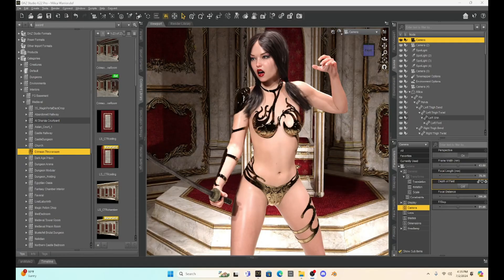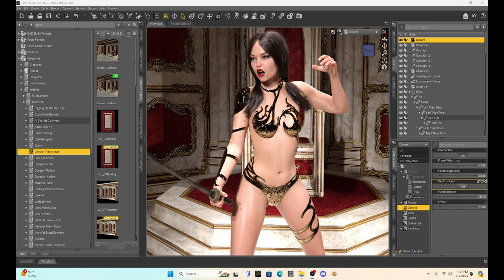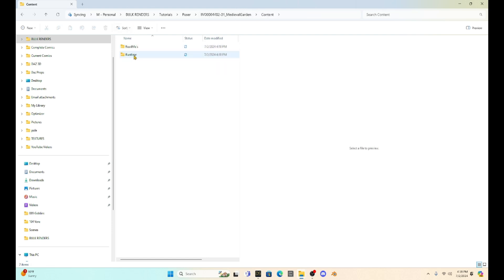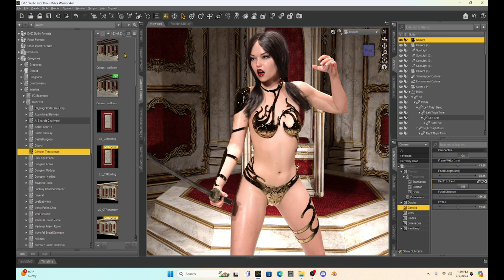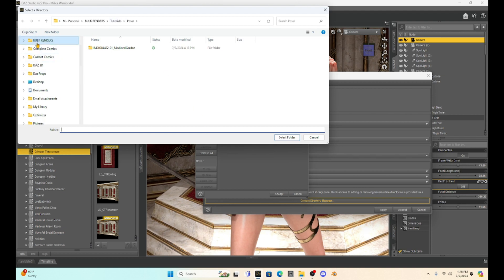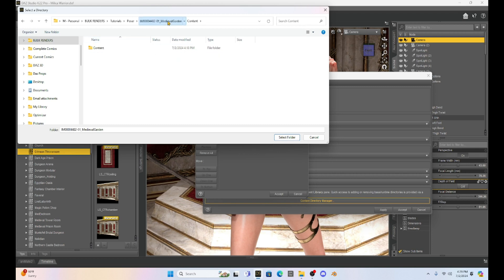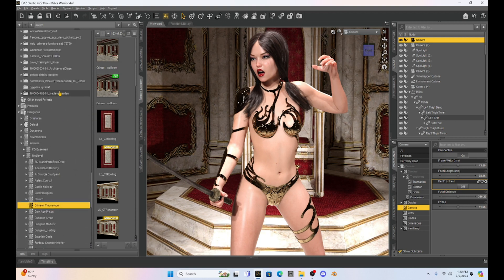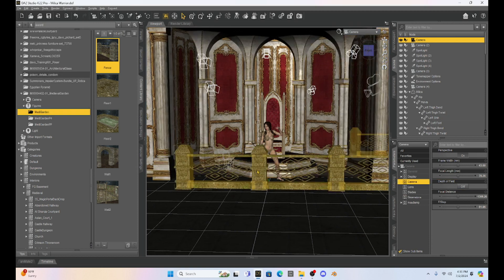Daz Studio: How to Install Poser Props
Hello!  Today I'll show you how you can add Poser props into your Daz Studio.  If you are a beginner, this is a great way to add freebies to your library.  It's easy and works great!